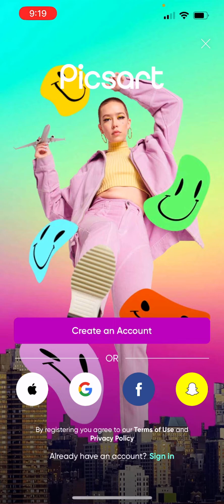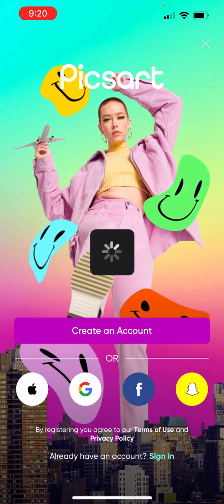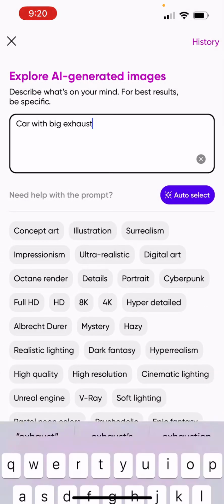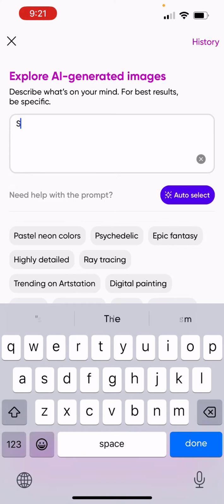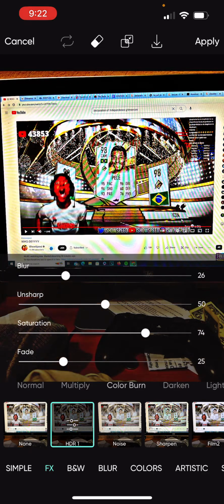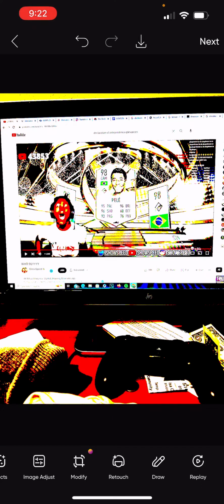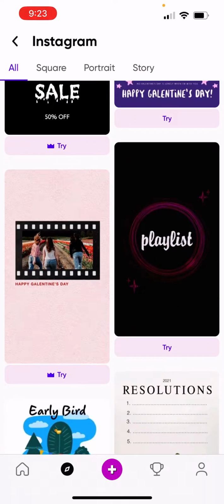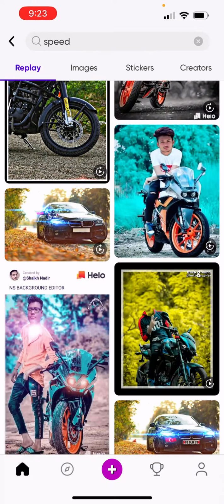How to use Picsart IOS/Android mobile 2023! (Complete Tutorial)